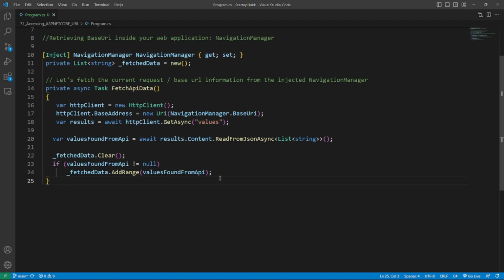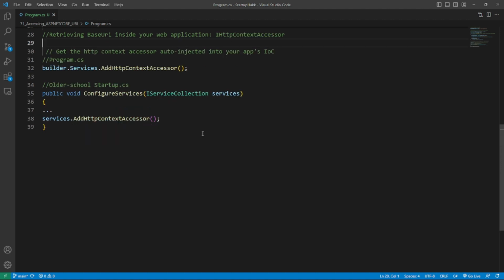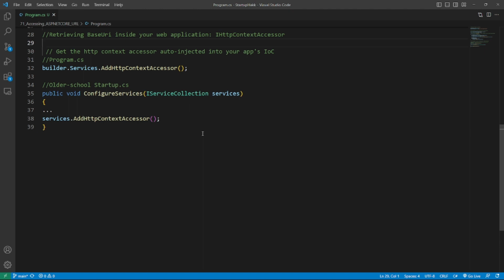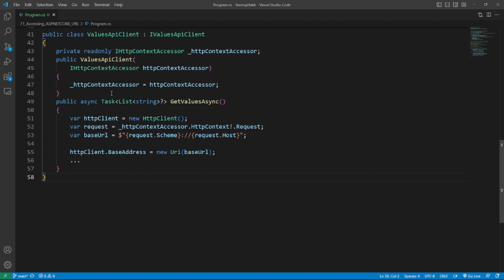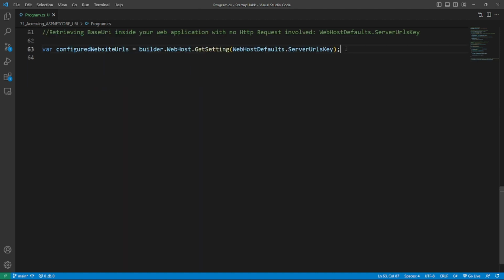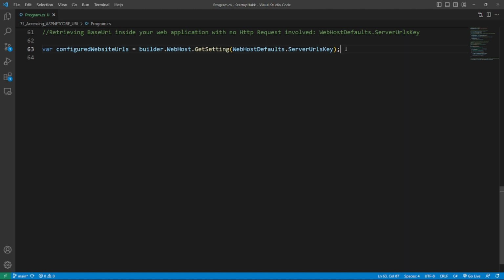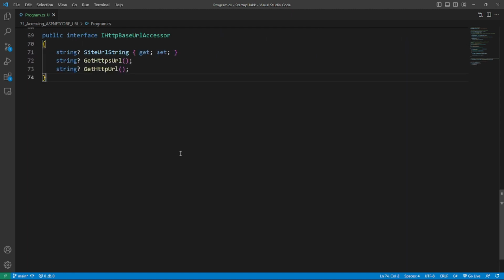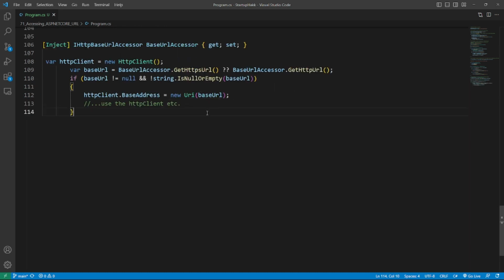Accessing the ASP.NET Core Base URL | HOW TO - Code Samples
How to Access the Base URL of your ASP.NET Core Application

You can find a great tsunami of info on the topic of accessing the Base URL of your ASP.NET Core app online, but I have gone ahead and trawled them for you (you’re welcome).

It breaks down like this:

1. You can hard-code the base URL / stuff it into appsettings.json Clearly, this is NOT ideal, so let’s just set that aside for now.

2. You can construct the base URL from the HttpContext itself while in the midst of any kind of HTTP action (say while interacting on an MVC or Blazor page). You can do so using the NavigationManager to help you out.

3. You can construct the base URL by injecting the IHttpContextAccessor so as not to muss about with an existing HTTP request. I’ll go over this below and also when this won’t help you.

4. Use some sneaky Pete details stored in your web app as it start up (more on this as we proceed)